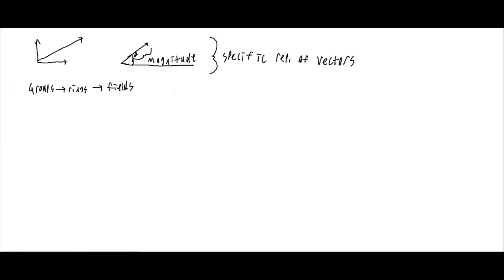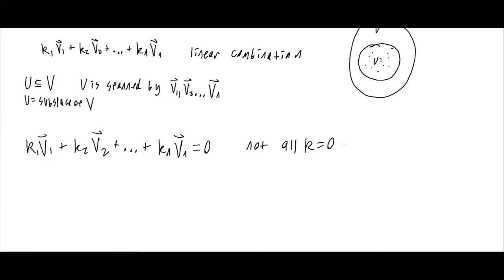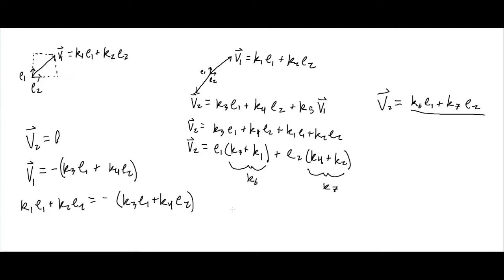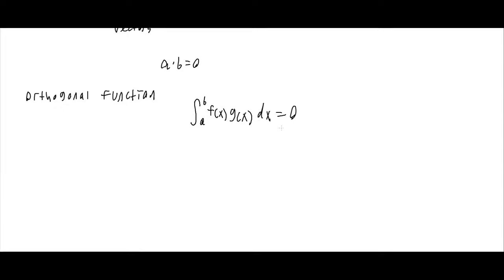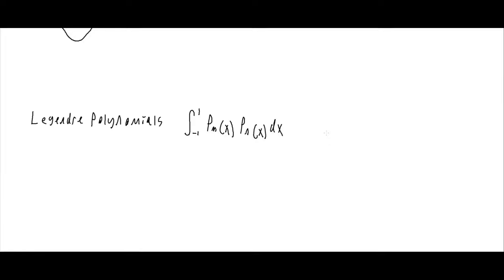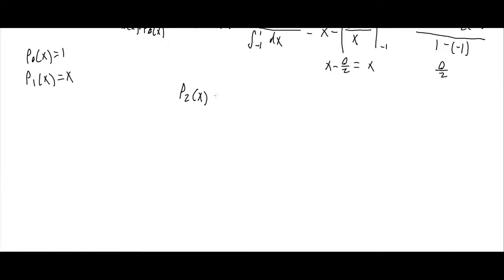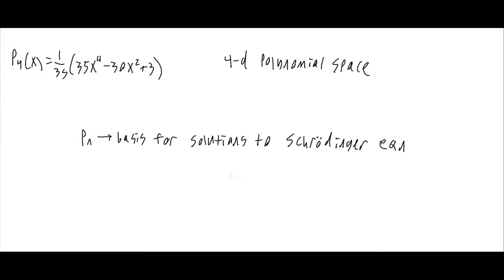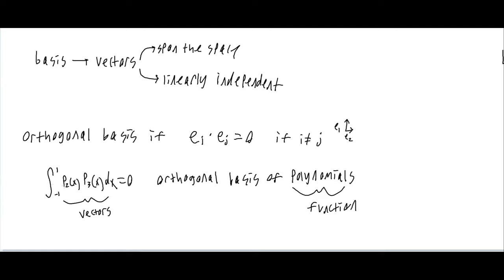What Are Orthogonal Polynomials? | Differential Equations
Generalization of orthogonality in vector spaces and the orthogonality of functions and polynomials. I use the Gram–Schmidt process to get from the monic polynomials to the special function Legendre polynomials, which are orthogonal polynomials.

Other places you can find content from me:

Amazon - Author Profile

Incarnate: Existence
Incarnate: Essence
Incarnate: Schism